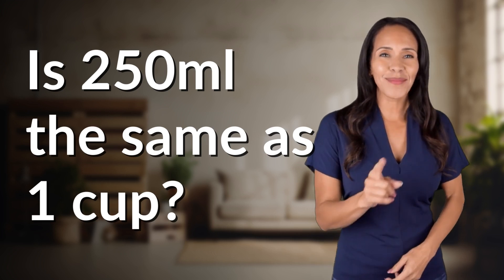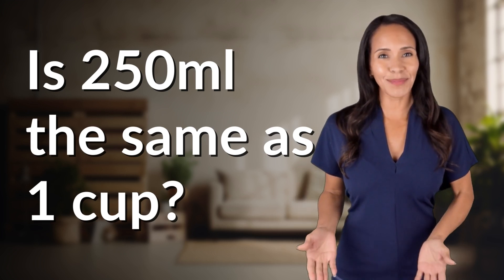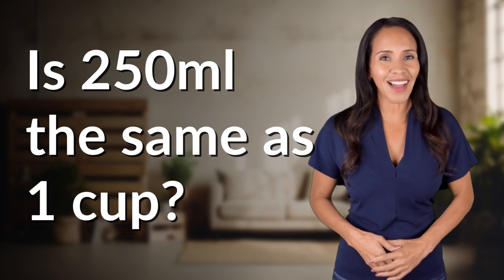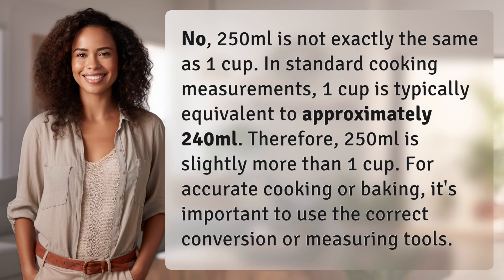Is 250ml the same as 1 cup?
250ml vs 1 Cup: The Cooking Measurement Debate 👉 Cooking Measurement Debate 👉 Discover the difference between 250ml and 1 cup in cooking measurements and why accuracy matters in the kitchen!

Laura S. Harris (2024, March 20.) Is 250ml the same as 1 cup?
    🌐 AskAbout.video